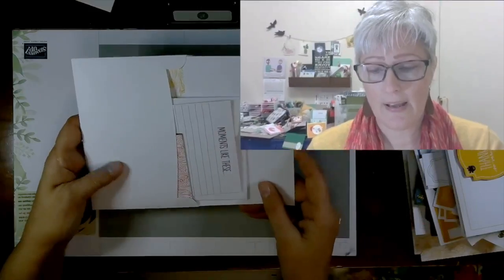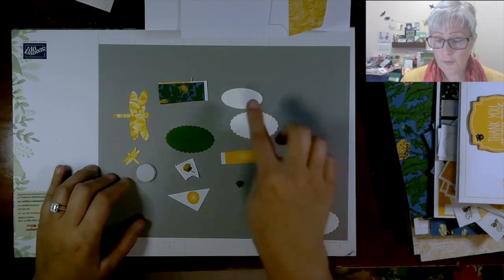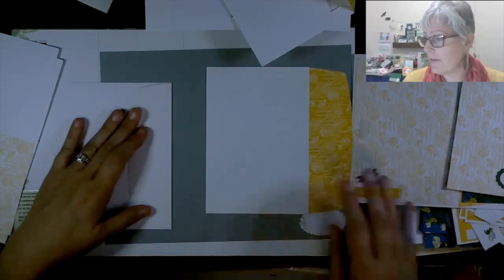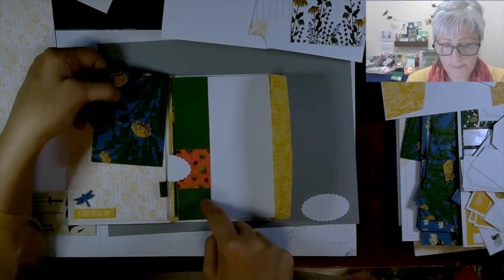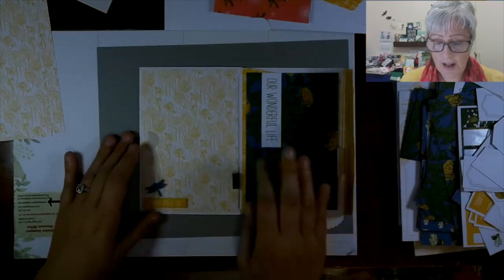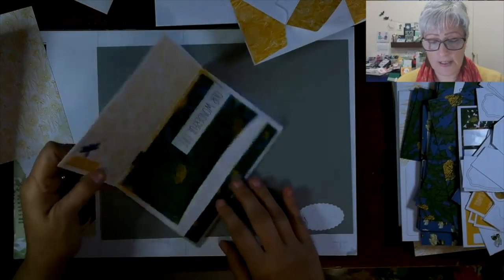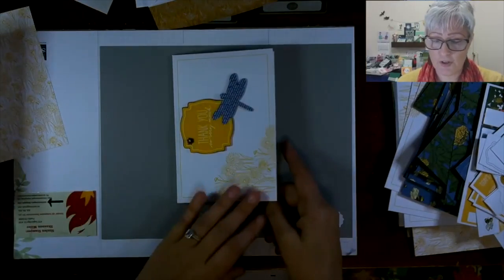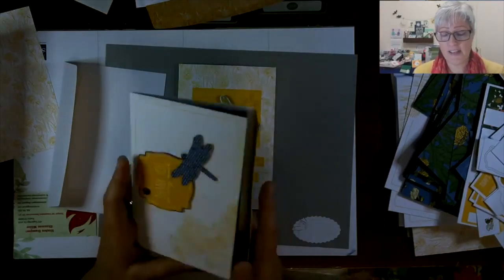Dandy Mini Card Album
In this Healthy Inspirations Hive, Sizzlen Stamper Shannon Miller shows us how to create a Dandy Mini Card Album.

A QK N EZ Healthy Communities Tutorial
FB: Sizzlen Stamper Shannon Miller
This Tutorial is for personal use only and may NOT be shared or sold without my permission in writing.

Supplies:
Paper: Dandy Garden Memory n More Cards & MnM Card Bases & Envelopes
Embellishments: Ladybug trinket
Tools: Dragonfly punch, Adhesive of Choice
NON SU: Velcro Dot